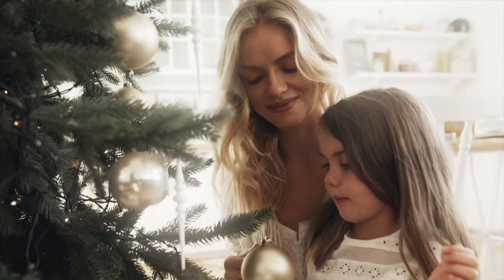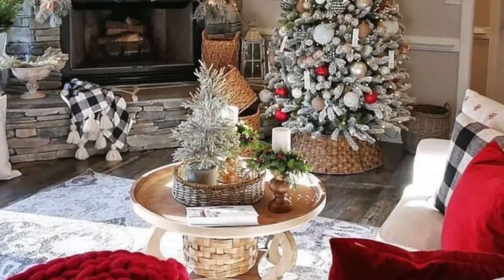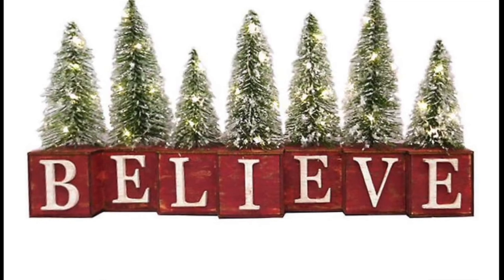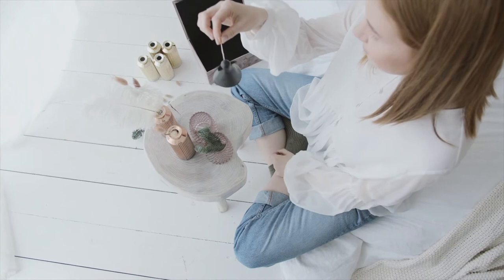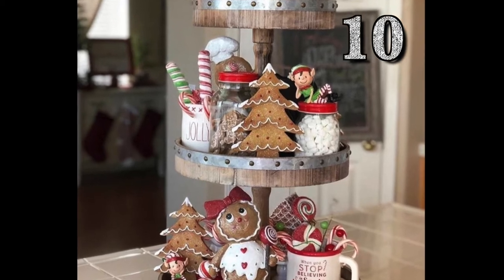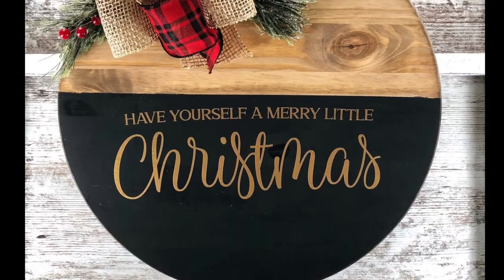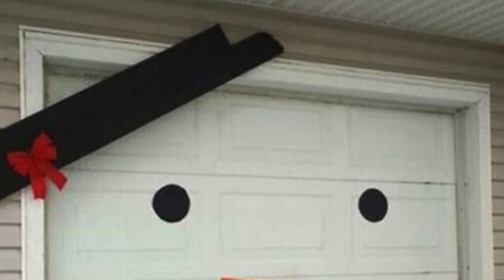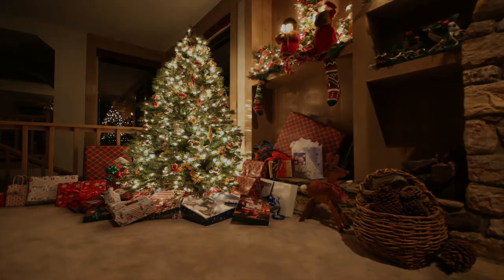CHRISTMAS DECOR IDEAS | DIY TREE ORNAMENTS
Happy VlogMas ! With thanksgiving past, and Christmas near, it’s time to start thinking about gifts, décor and party planning. But, don’t worry, I have you covered with over 15 great holiday and Christmas décor, ornaments and table-scrapes.

Even if your Christmas party isn’t as big as last year, that doesn’t mean you can’t decorate like it’s a grand ball. And, speaking of Christmas balls; I prefer red and green for Christmas because I’ve heard the blue balls can be quite painful to deal with. Be sure to vote for your favorite decor in the comments below. I think idea number 14 is absolutely adorable.

Decorating a Christmas tree is a long time tradition in many families. The next few ideas showcase some very festive looking rooms. The black and white plaid give both the tree and table setting a traditional look with a casual feel. Perfect for any family. A neutral and monochromatic Christmas design can look very elegant and expensive.

The presents are wrapped in white and gold, which completes this setup perfectly, and compliments the metallic ornaments on the tree. Believe in yourself and get some children’s blocks. Paint them red, or any other colors of your choice. Either use the letters already on the blacks to paint a contrasting color such as the white letters against the red blacks. You could also purchase your own letters to glue onto the blocks. Experiment with different words and colors. Try words like; Christmas, hope, love, happy holidays, and Santa. Also, keep in mind that you could do this for any holiday or home décor project.

Making Christmas ornaments and table decor is both cost efficient and a fun activity for all ages. Check out the next few DIY ornaments and décor projects. They are easy and inexpensive to make. If your nuts are still whole.. I mean the nutcracker didn’t get to them yet. Try using nuts of varying sizes and types to create this cute snow man. Use a tiered lazy-Suzan to display and hold all your Christmas sweets. Try using two small terracotta planters to make this cute character.
Simply glue the pots bottom to bottom, tie a ribbon around the middle, and decorate how ever you like.

Use reclaimed round flats of wood to create these next few charming signs and pictures to hang around the house. This garage door is sure to make anyone smile as they pull up to their home. A simple idea for anyone with a garage. But, not sure how things would hold together if you open it.
Be sure to keep that in mind when recreating this outside décor.

If you don’t have wooden rounds for these fantastic hanging wall decorations, no problem, simply use cardboard. To make the cardboard more durable, apply a paper matchette coating over it. Then, paint as you like.

Be sure to vote for your favorite setup in the comments below. Also, if you haven’t voted on the video overall, be sure to do that with either the thumbs up or thumbs down Icon. Peace out.
Please be sure to let me know if you liked the video or not by selecting the thumbs up or down.